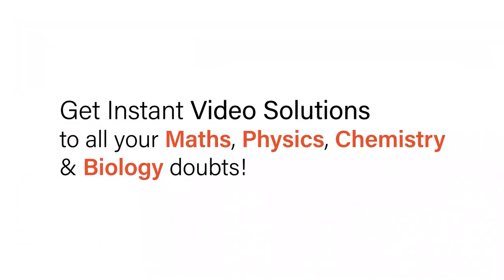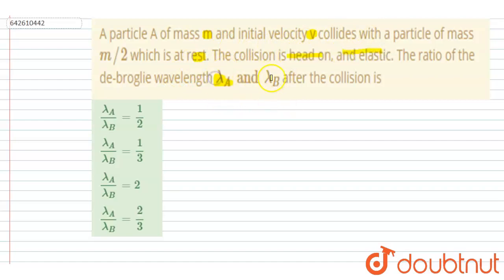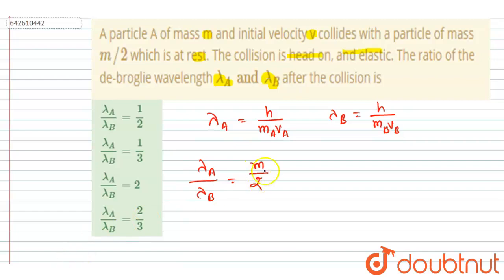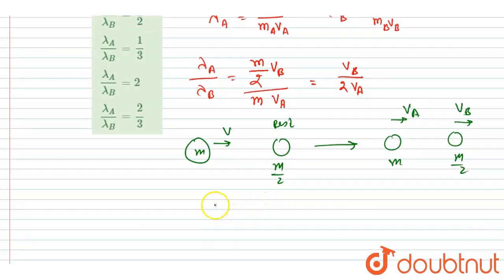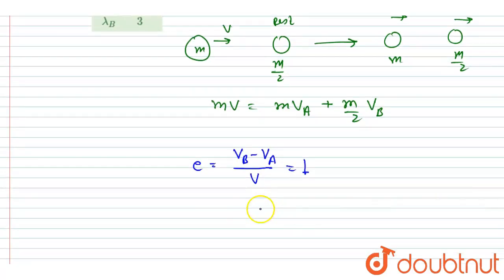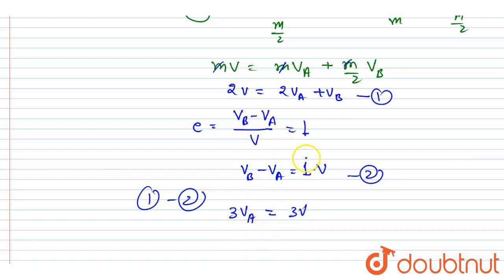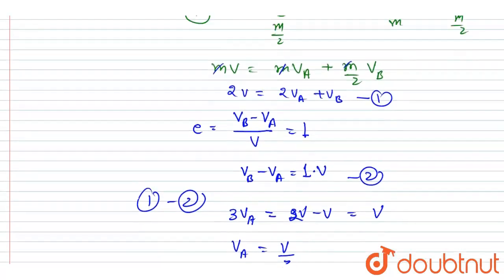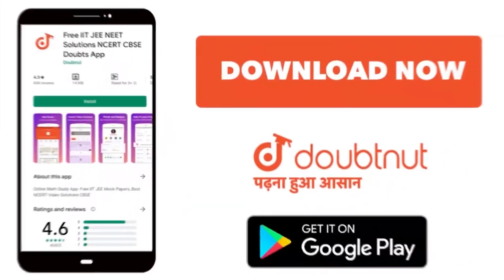A particle A of mass m and initial velocity v collides with a particle of mass m//2 which is at ...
A particle A of mass m and initial velocity v collides with a particle of mass m//2 which is at rest. The collision is head on, and elastic. The ratio of the de-broglie wavelength lambda_(A) and lambda_(B) after the collision is
Class: 12
Subject: PHYSICS
Chapter: JEE MAINS
Board:IIT JEE

👉 Have Any Query? Ask Us.